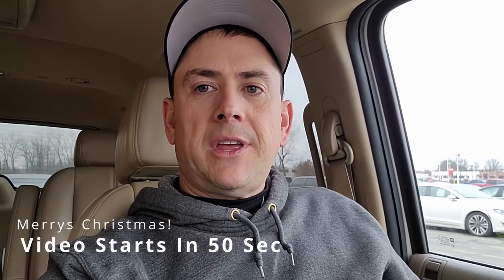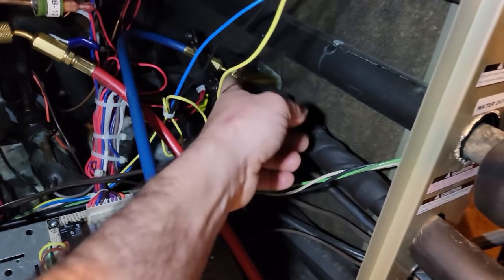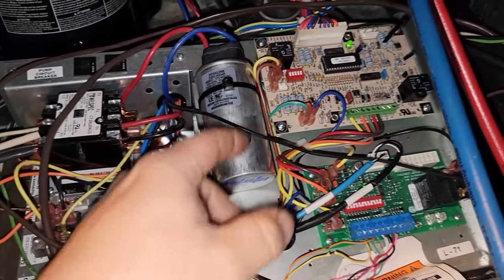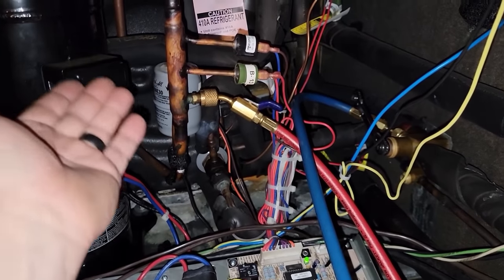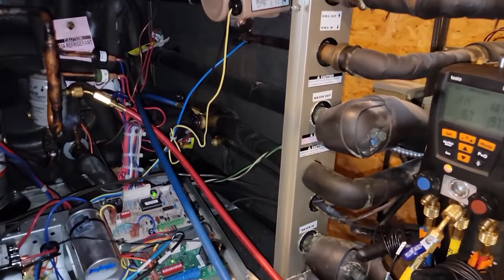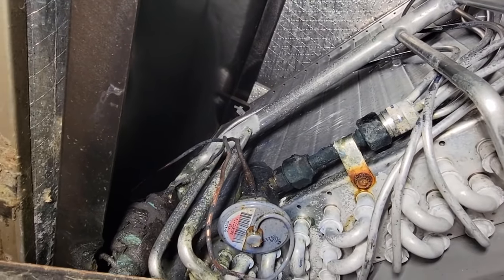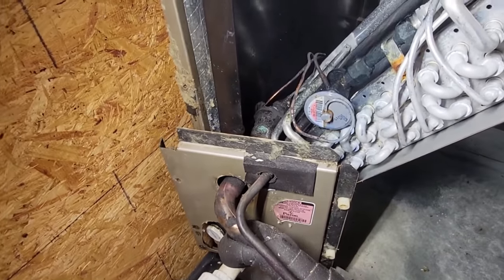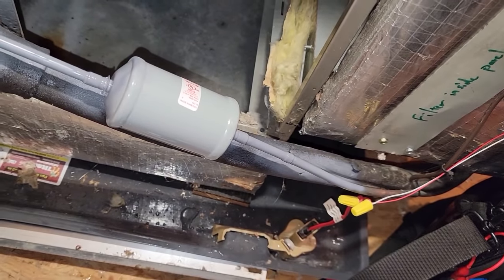Heat Pump TXV Failed - Aux Heat Coming On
Heat Pump TXV failure does happen and with a basic understanding of how the refrigeration system works, you can be sure that's the problem before replacing the part. I explain how and why I decided to replace the TXV and why its just simple elimination of the common denominators' to determine it. There is more than just airflow and the TXV that can cause low suction evaporator temperatures and I did not go into all the possibility's because they didn't apply to this system.

Fenix TK35UE V2.0 - Fenix-Store Amazon

Fenix PD35 TAC - Fenix-Store: \ Amazon

0:00 - What's Up and Merry Christmas
1:00 - What we have is a water source heat pump issues
3:00 - How I diagnosed the TXV as bad
5:00 - Attic air handler layout
6:08 - TXV looks bad as it operates
6:49 - Modify the drain pan so I could braze in the new TXV
7:48 - Repairs are made what and why I did it
8:55 - Looking at the refrigeration results
9:30 - Verifying operation and how the system works